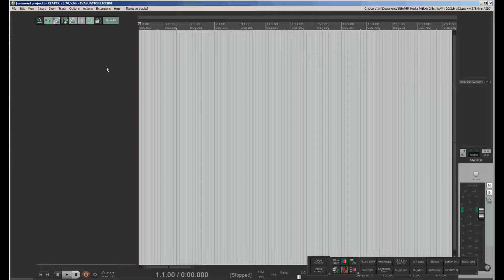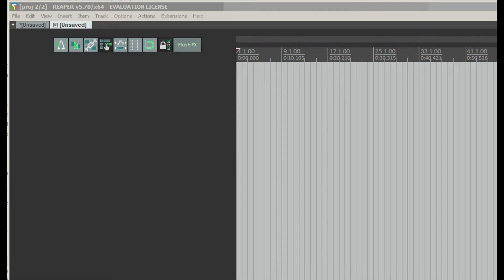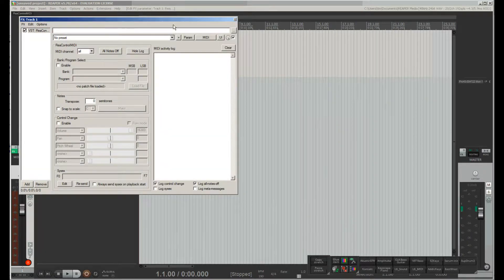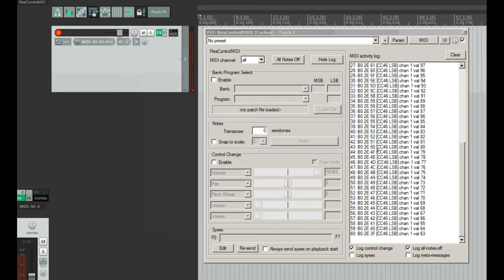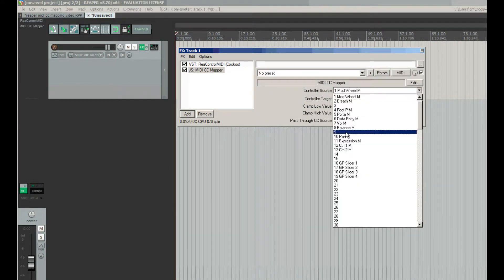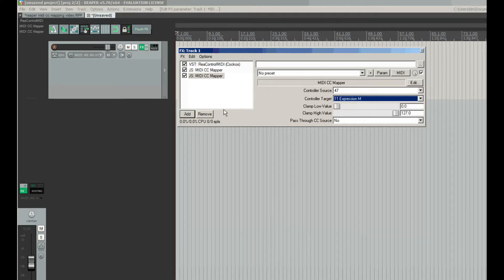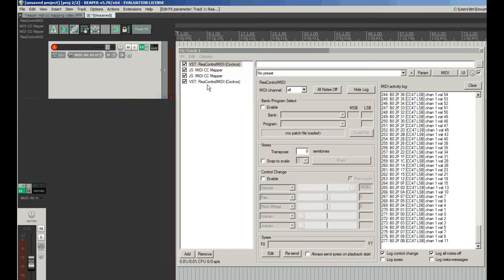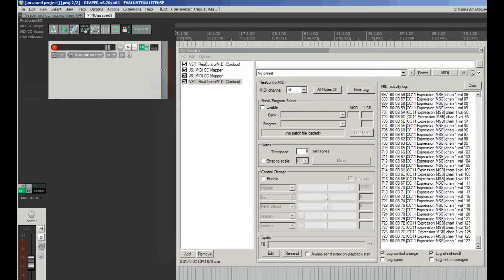Reaper Propaganda: MIDI CC Remapping (English version)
Here is one simple trick in Reaper DAW for cheap portable keyboard users and for remap any of knob or fader you got on your MIDI keyboard.